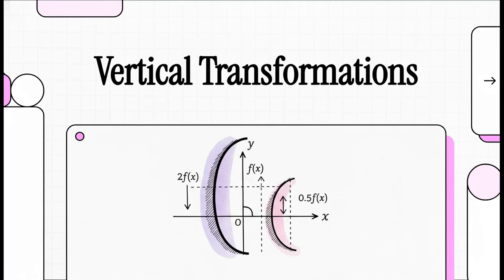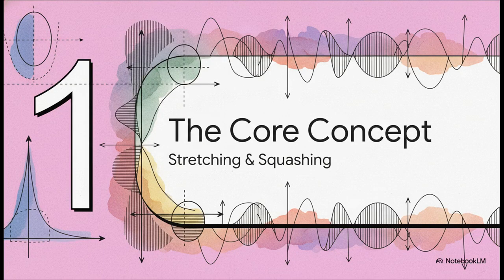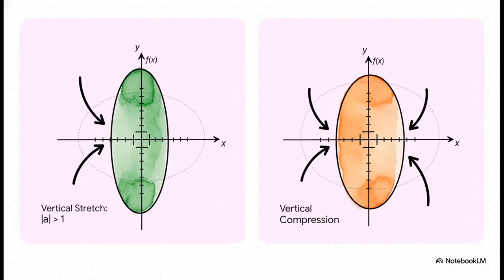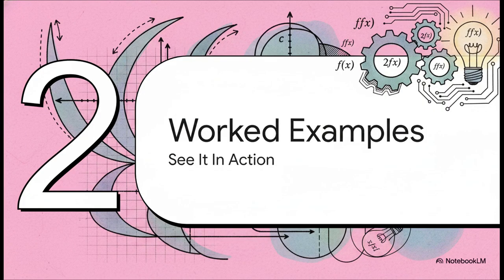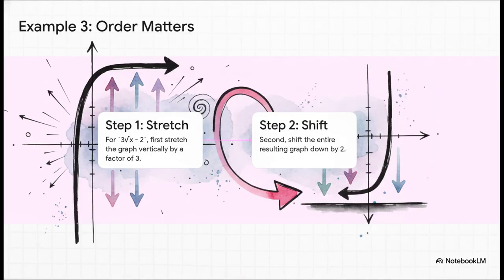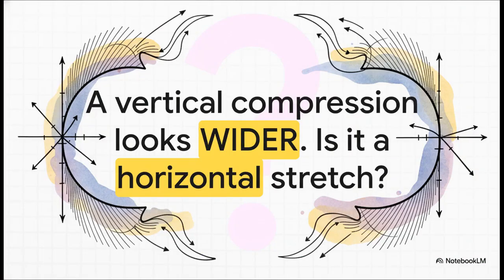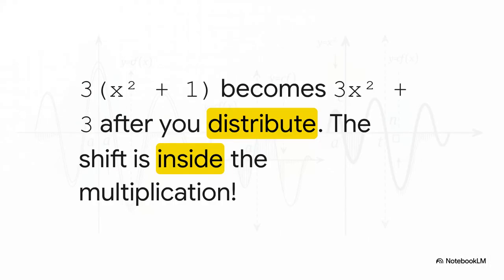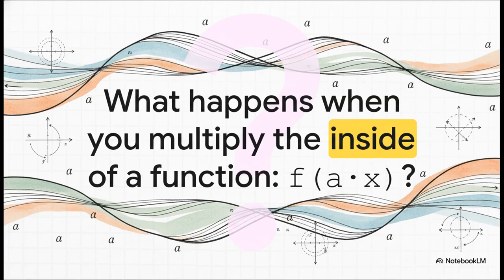Precalculus 2.3: Vertical Stretches and Compressions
Vertical Stretches and Compressions — Precalculus Study Guide (Section 2.3)

This video provides an educational overview of Vertical Stretches and Compressions, covering the key concepts, formulas, and worked examples from our Precalculus course.